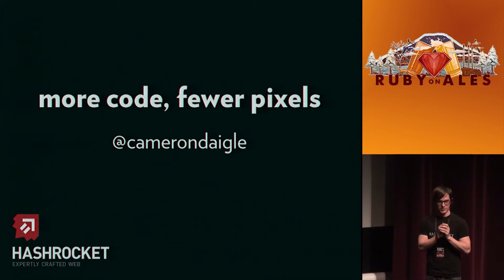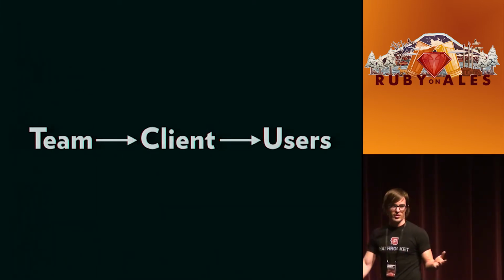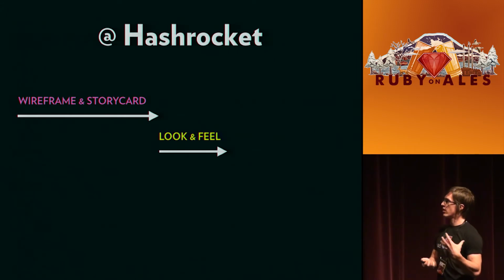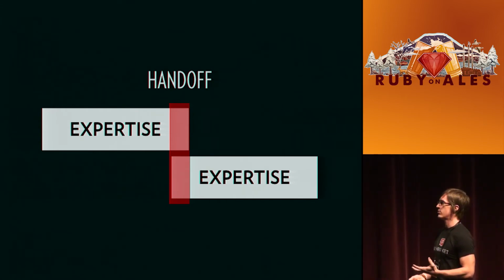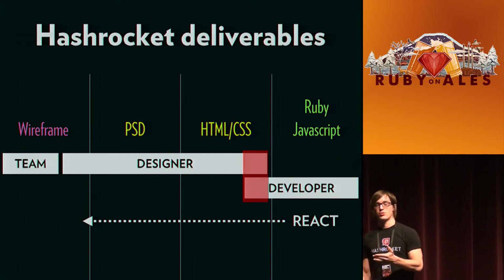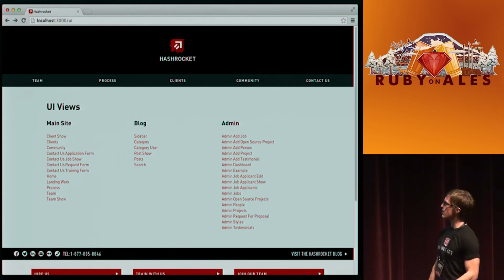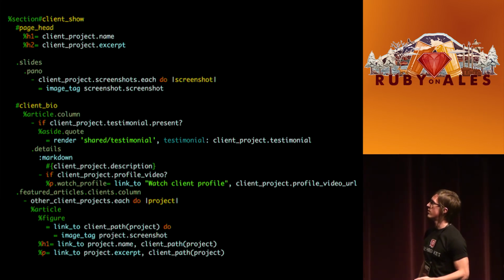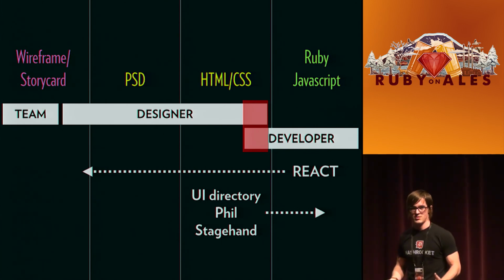Ruby on Ales 2014 - More Code, Fewer Pixels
By Cameron Daigle
Removing the "Design Phase". Eschewing Photoshop. Using frameworks. The malleable, flexible, agile nature of web apps these days requires a drastically new approach to how UI concepts are transformed into working code. Join me as I dive into the vagaries of Hashrocket's design-develop-revise-repeat feedback loop -- and learn how we turn static markup into an essential communication tool through rich UI prototyping, generated content, and general cleverness.